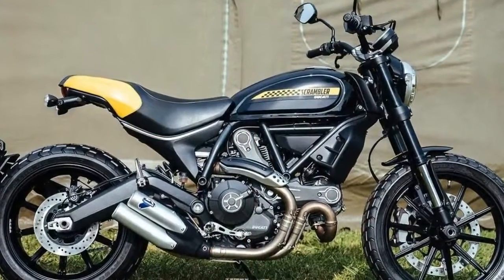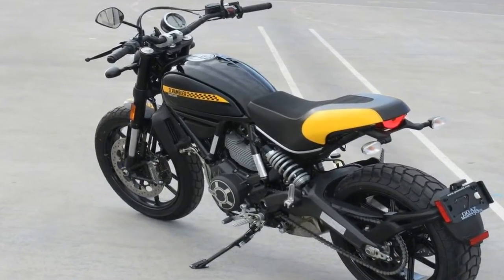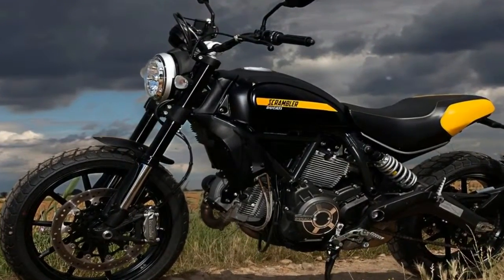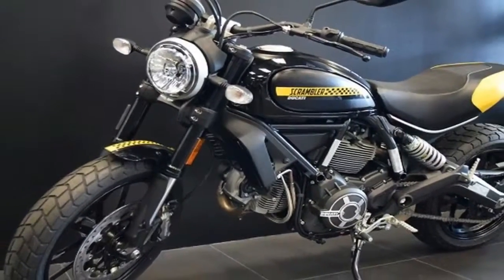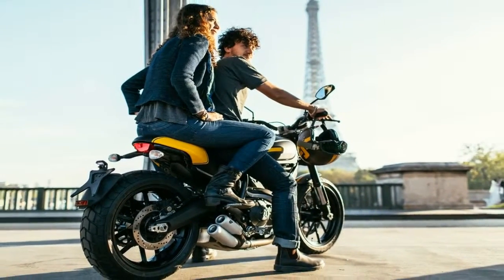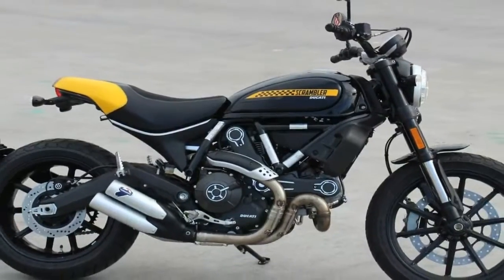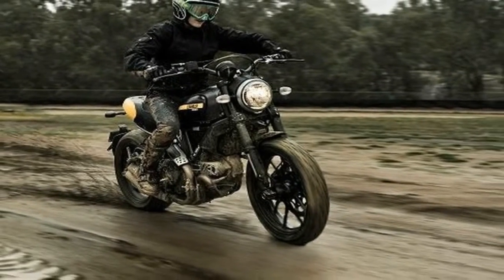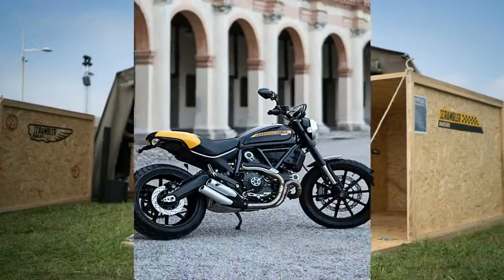Otto Bike l 2018 Ducati Scrambler Full Throttle - 2017 EICMA Milan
Otto Bike l 2018 Ducati Scrambler Full Throttle - 2017 EICMA Milan-The factory calls it “post-heritage,” and it’s easy to see why. Sure, it sorta-kinda looks like a historical scrambler in that it’s a standard streetbike similar to the basis of the originals, but rather than being a slave to history, the new Scramblers pay a passing tribute while forging a path all their own.

██████ GET DAILY UPDATES! NOW! ██████